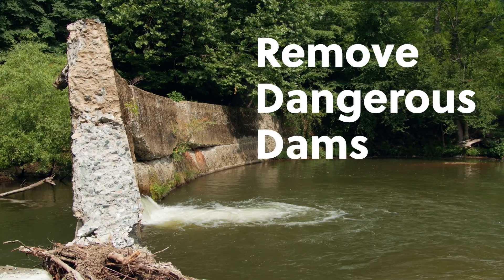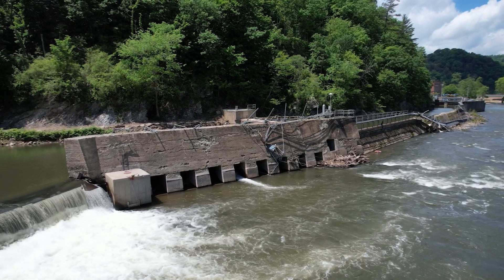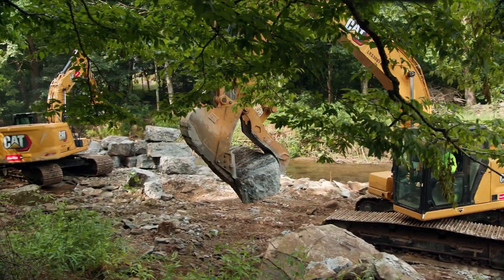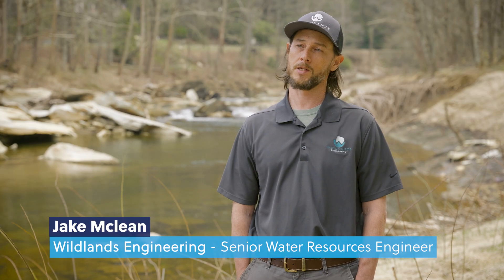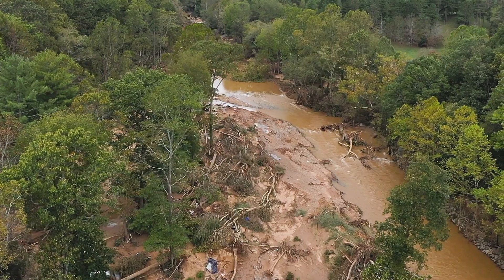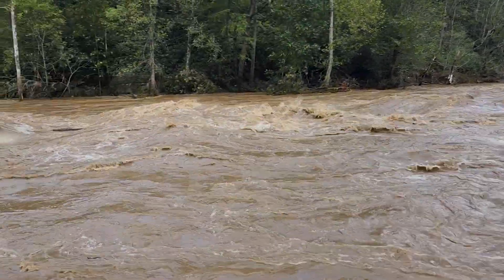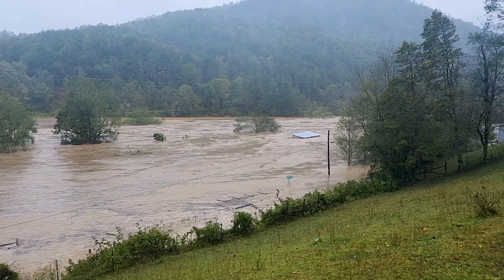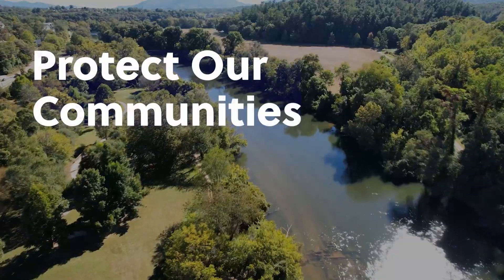Why Dam Removal in Western North Carolina is Important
When Hurricane Helene struck, 41 dams failed or were severely damaged, putting homes, roads, and lives at risk. Hundreds more outdated, unmaintained dams remain across the state—each one a potential hazard.

We’ve already seen the power of dam removal in action. The Shulls Mill Dam, removed in 2024 with state support, helped prevent infrastructure damage during Helene flooding on the Watauga River. Just downstream, the Wards Mill Dam removal protected neighbors and opened up miles of habitat for native species.

Dam removal restores rivers, creates local jobs, and saves lives.